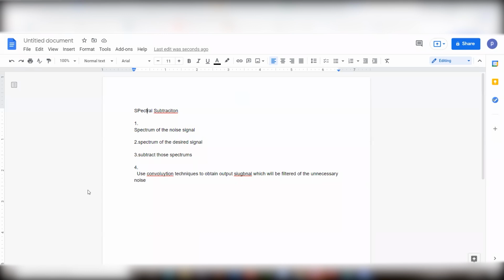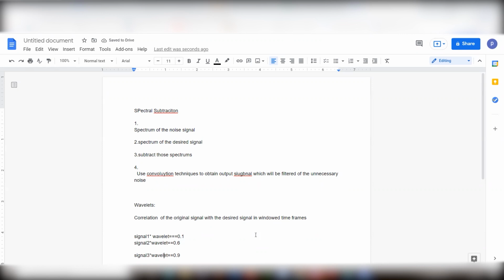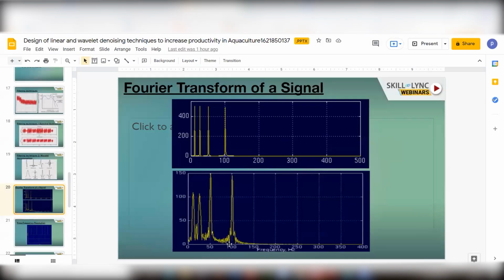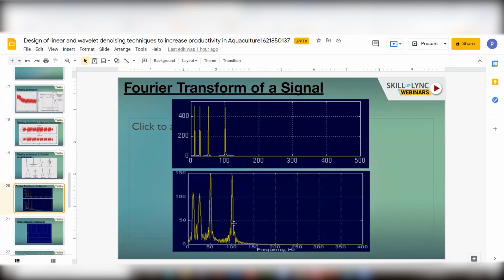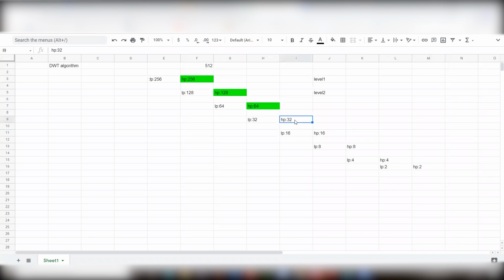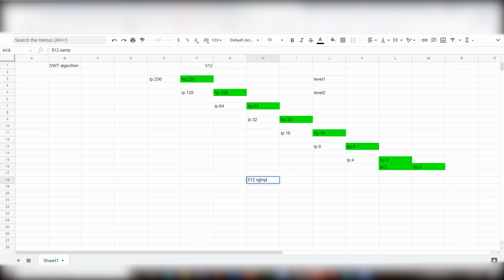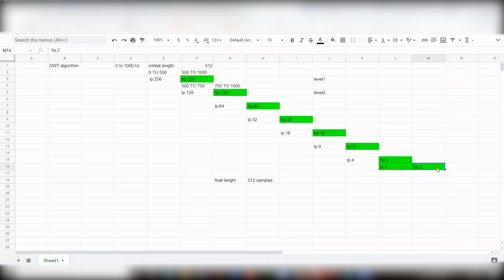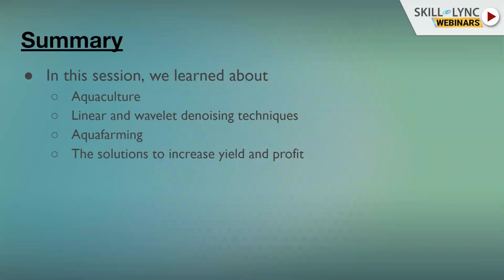Wavelet Denoising Techniques to Increase Productivity in Aquaculture (Part - 2) | Civil Workshop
In this workshop, we will talk about “Wavelet Denoising Techniques to Increase Productivity in Aquaculture ”. Our instructor tells us about aquaculture, linear & wavelet denoising techniques, most profitable seafood, how aquafarming is done, the problems involved in aquafarming, an optimal solution to increase yield, the challenge of a farmer, optimal solution to increase profit etc. We also discuss the various career paths and job opportunities.

1. Skill-Lync is an e-learning platform for Engineering students with 1000+ positive reviews on Google.
2. Learn industry-oriented technical skills.
3. Work on 15+ Industry oriented projects. Create a strong profile that will help you get recruited.
4. Have a look at the profile of a student of ours
5. Attend live video conferencing support sessions every week.
6. Interact with industry experts and Skill-Lync support team 24/7 to get your doubts clarified
7. Get recruited with help from our placement assistance team.

Masters Program in STAAD.Pro for RCC, Industrial buildings and Metro Viaducts